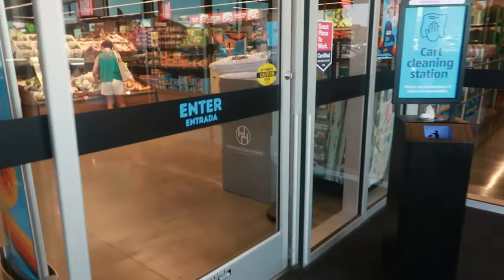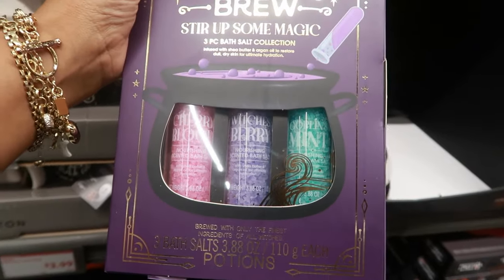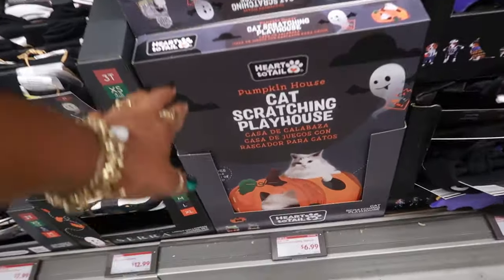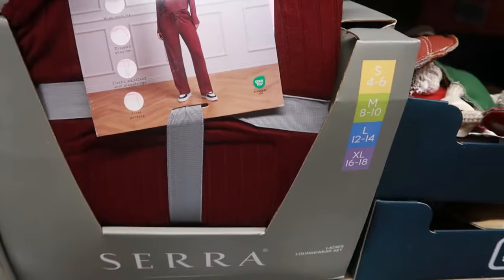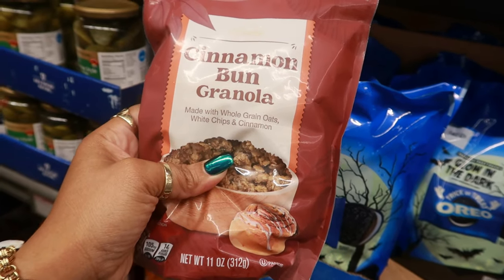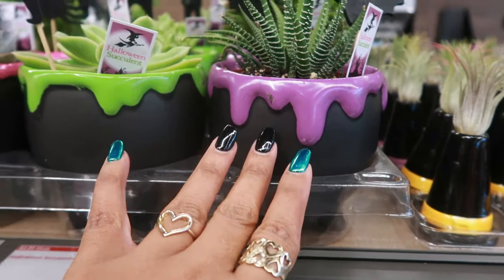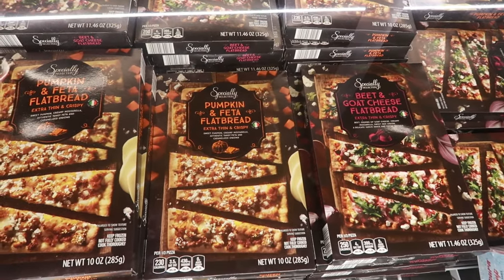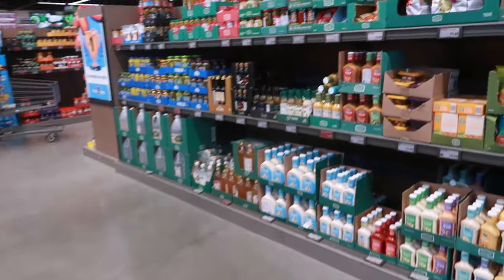ALDI * NEW WEEKLY ARRIVALS - 10-2-24